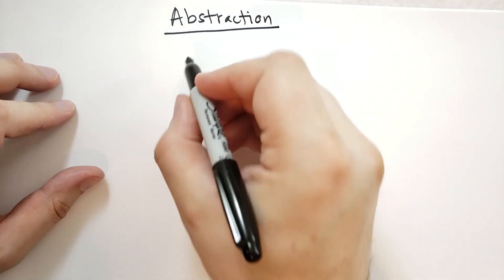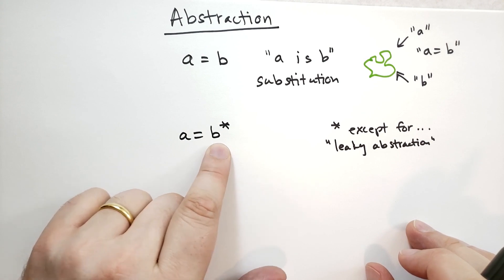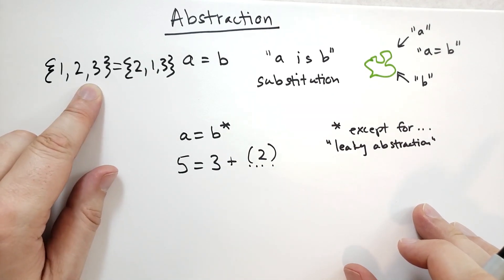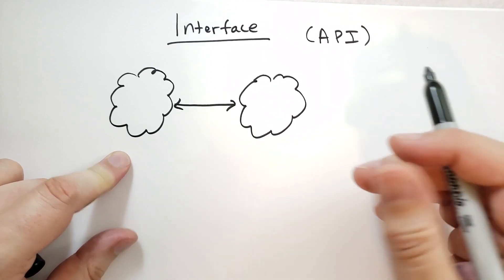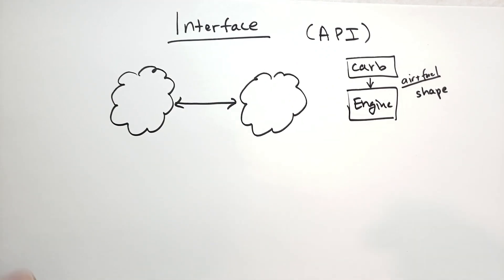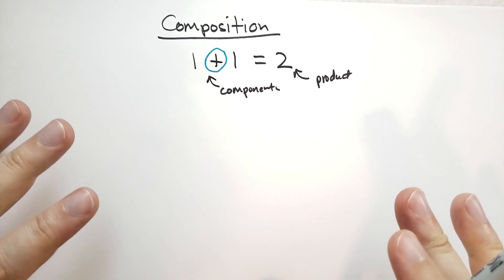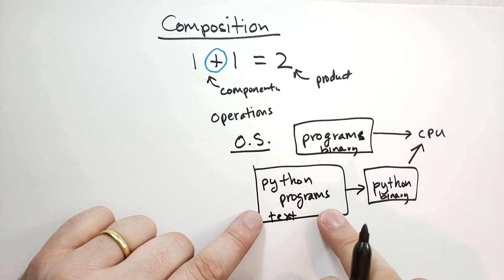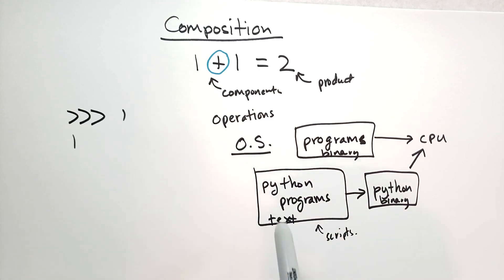Abstraction (Theory of Python)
Software development really depends on abstractions, and using them properly. Here I'll cover some concepts from mathematics that are directly applicable to software development. In addition to abstraction, I'll cover interfaces, composition, and point you to investigate and understand operations rather than focusing on data.